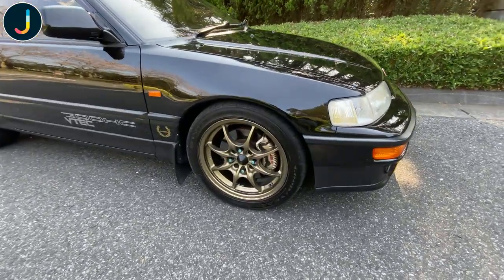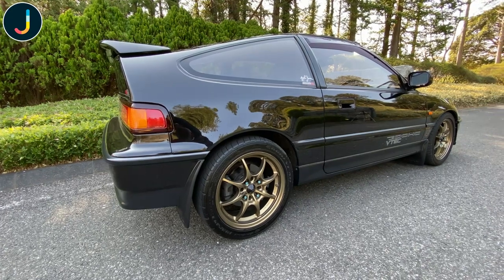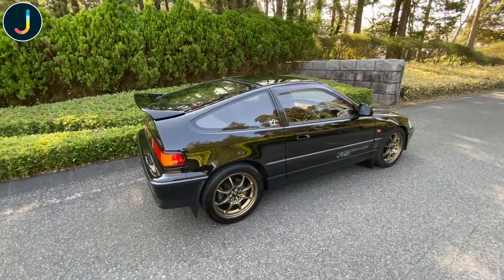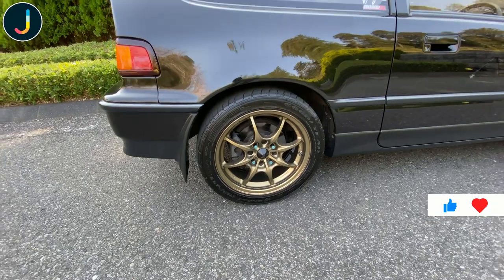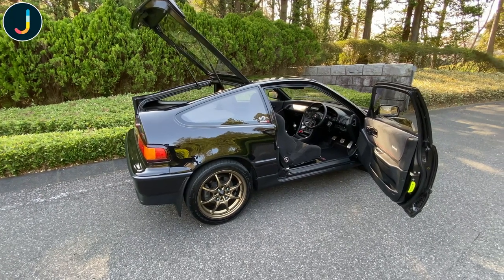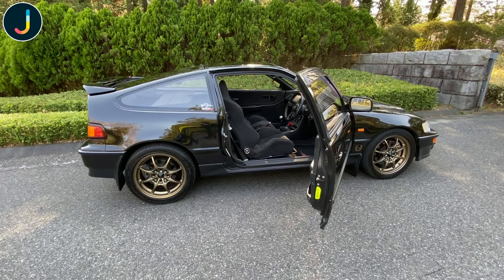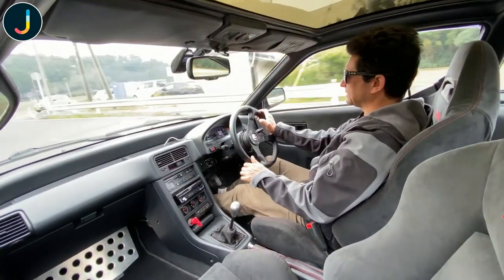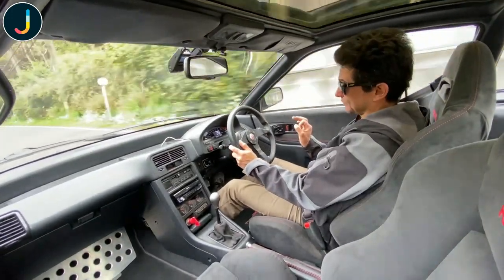Honda CRX -R 🚀 4/5 - Tribute to Soichiro Honda 🇯🇵 & Ayrton Senna 🇧🇷 The best in the world? 🙇🏻‍♂️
👋🏻 Thanks for tuning in to Part 4 of 5 where we showcase our unique custom-built Honda CRX -R.

Part 4, here - is where we present how we made the "Type R" Interior.

We just know you enjoyed part 4 of 5 of our CRX – R story. Don’t miss the FULL specification and the complete story with lots of detailed build pictures, as well as all the CRX –R video series presented together – so you can get all the tips to help improve your build! If you missed Part 1 of 5 you can see it

✅ If you aren't already followed us -

Go Explore! - With Jomon. ❤️
Miguel Varella-Cid, owner of Jomon Car Rental, Japan

Video Editing by Bernardo Varella-Cid
Audio Post-Production by Márix

Jomon's CRX-R. Part 4 - Making the "Type R" Interior.

Honda CRX -R - 4/5 - Tribute to Soichiro Honda & Ayrton Senna - The best in the world? - If you're searching for Honda CRX -R - 4/5 - Tribute to Soichiro Honda & Ayrton Senna - The best in the world? then watch this video to learn everything you need to know about Honda CRX -R - 4/5 - Tribute to Soichiro Honda & Ayrton Senna - The best in the world?